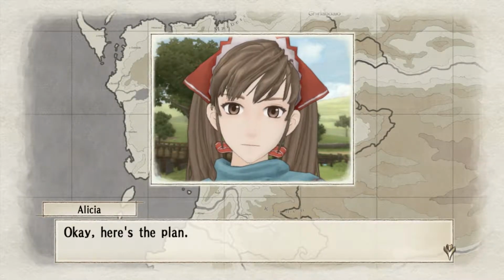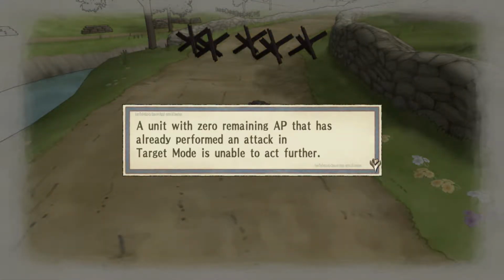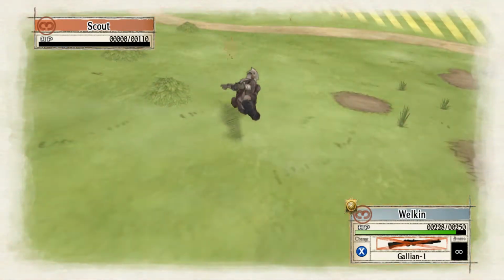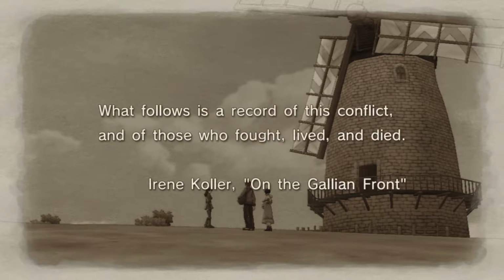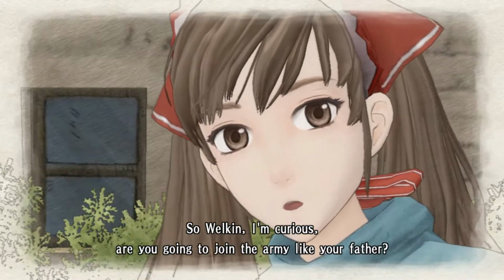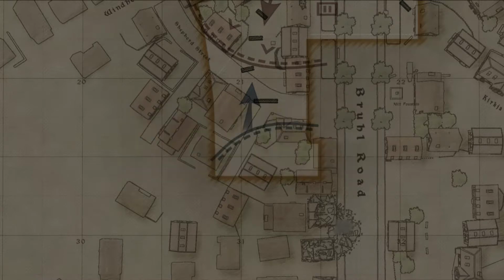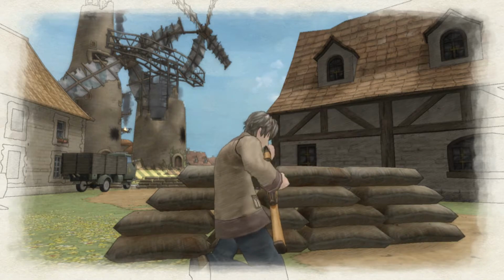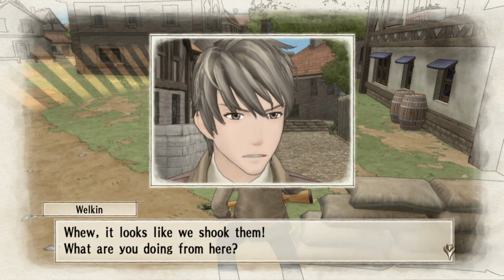Let's Play Valkyria Chronicles - Part 1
A friend bought be Valkyria Chronicles 4 after I told her I enjoyed a bit of the first game. I decided I may as well play through the first game before playing the latest installment!